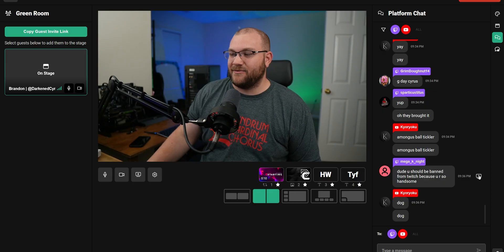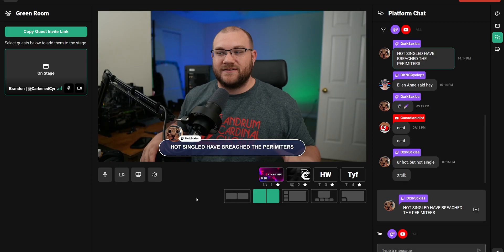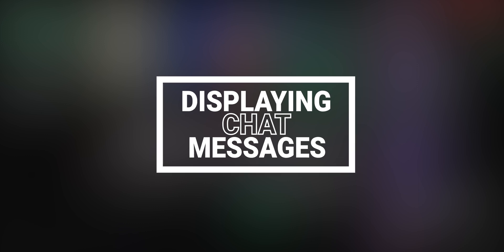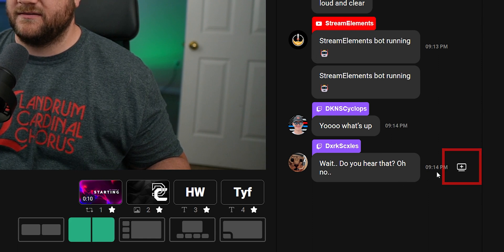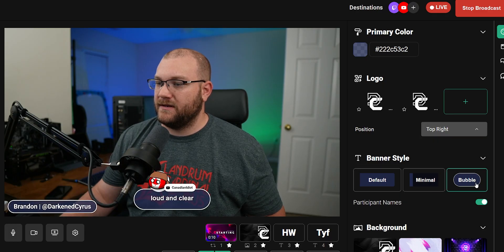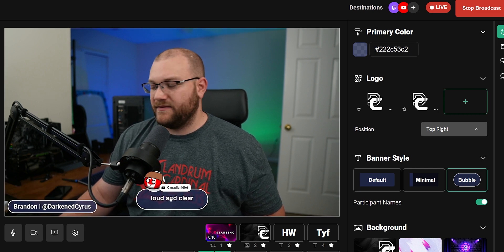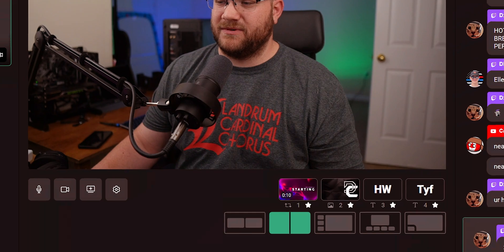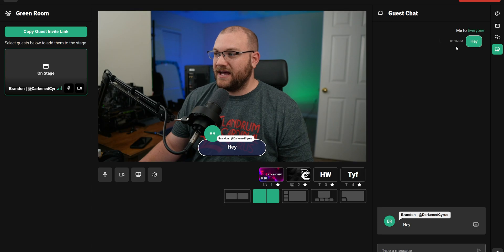Boost Engagement On Your Stream with Display Messages!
Introducing Lightstream Studio 2! Whether you are a seasoned streaming veteran, or a beginner looking to expand your brand through a live stream, Studio 2 is an easy and fun way to share your message to the world.

In this video, we'll show you our new feature: Display Messages. You can now let your chat be a part of your stream directly by displaying their questions, comments, and trolling comments if you dare...  Have fun with it today!

Studio 2 makes streaming less about setting up and more about the conversation. Built-in design elements and automated layouts fit whatever (or whoever) you’re putting on stream, all seamlessly moving without the need to be a designer.